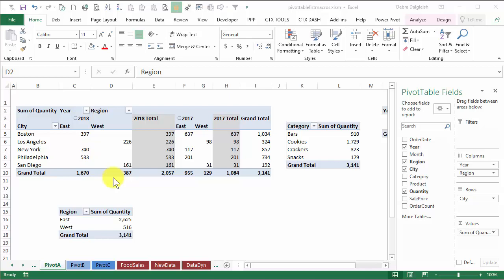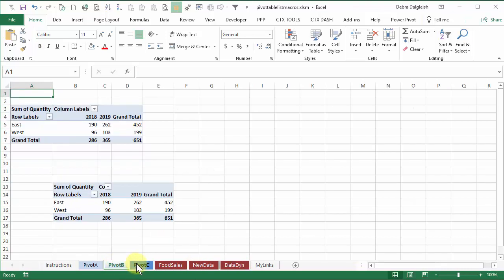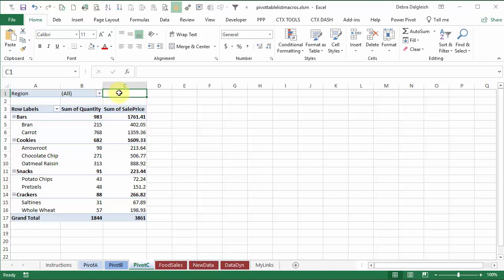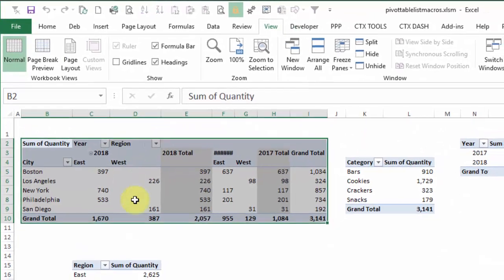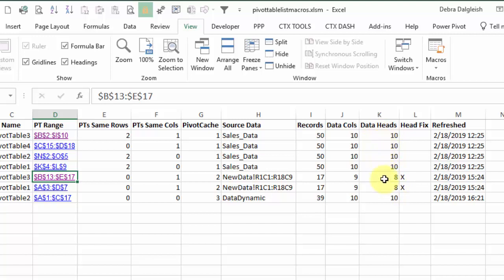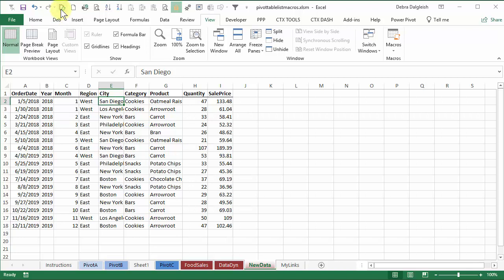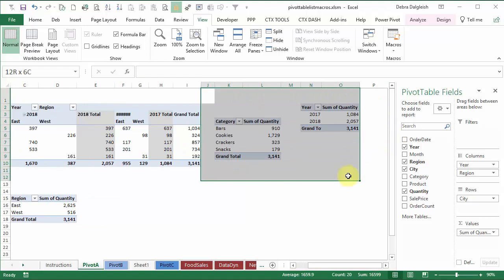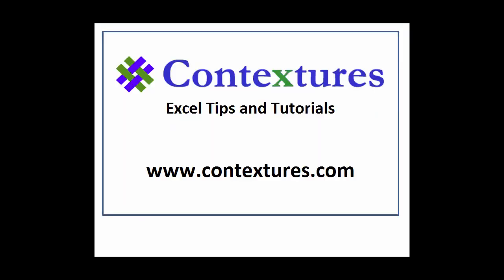Find & Fix Pivot Table Errors with Free Excel Macro File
🔵 When you refresh a pivot table, or use the Refresh All command, error messages might appear. For example, "The PivotTable field name is not valid" or "cannot overlap another PivotTable report". See how to use my free Pivot Table macro, to find potential problems, and fix them.

⏰ Video Timeline ⏰
0:00 Pivot Table Refresh Errors
1:32 Macro - List Pivot Table Details
2:11 List Shows Overlap Problems
2:55 List Shows Source Data Problems
3:31 Fix Source Data Problems
4:10 Fix Overlap Problems
5:12 Get the Excel Macro Workbook